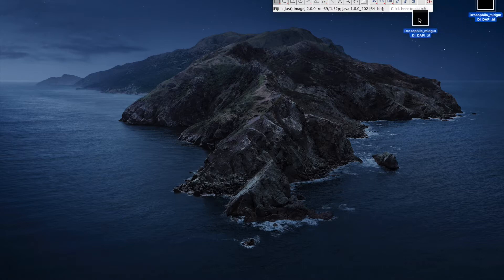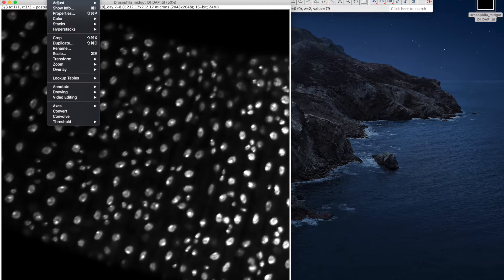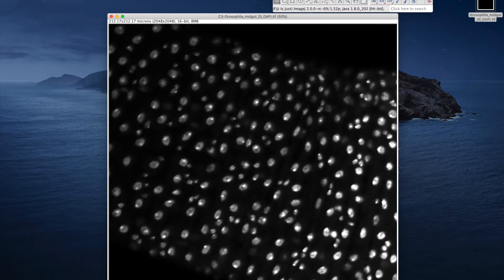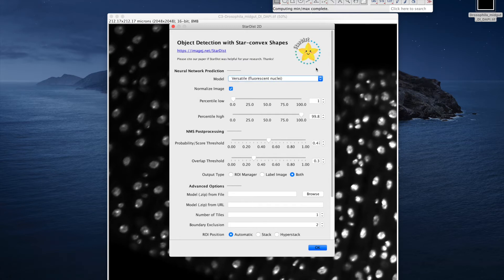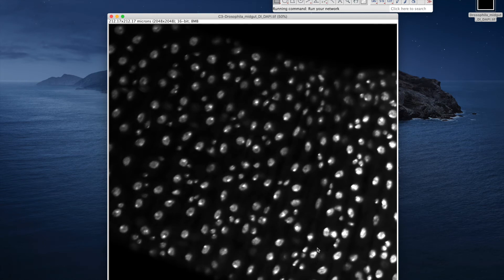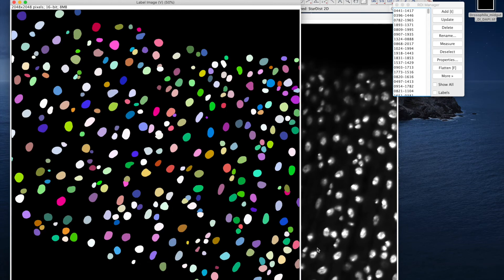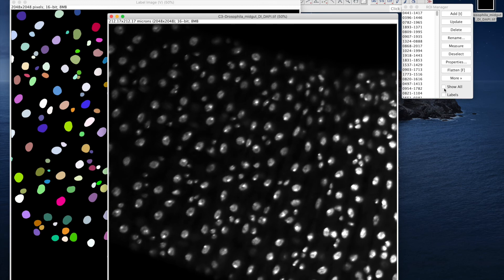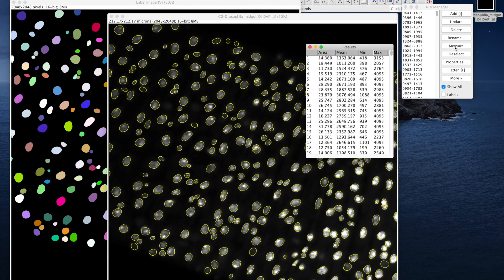Nuclei segmentation using StarDist in Fiji/ImageJ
This video shows how to perform nuclei segmentation using StarDist in Fiji/ImageJ.